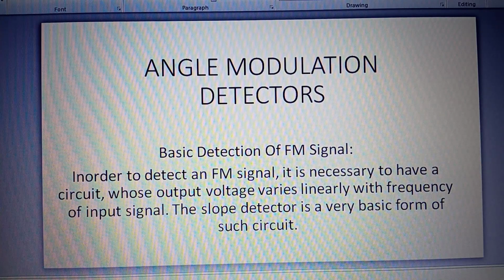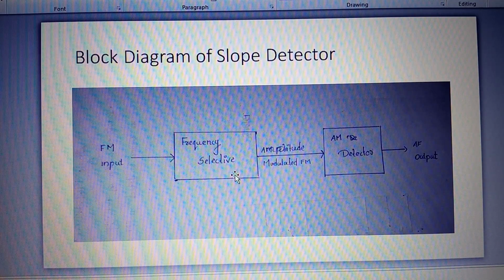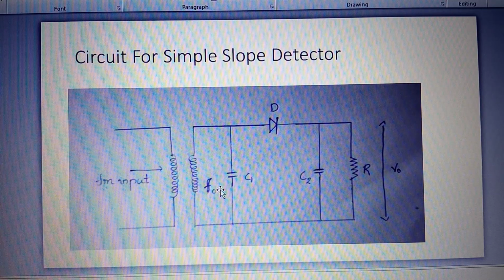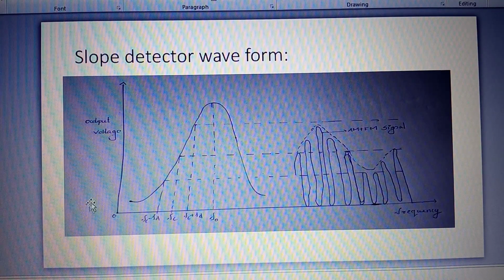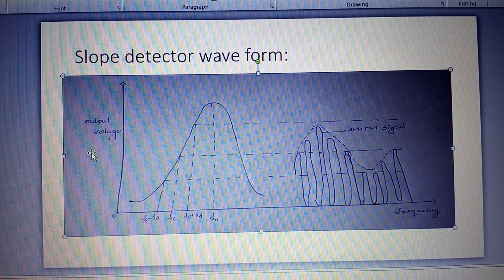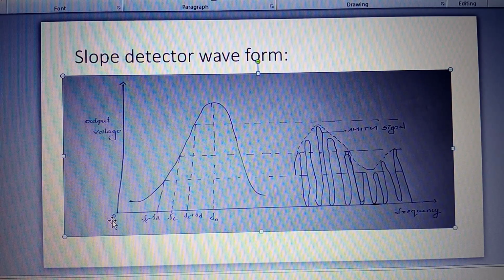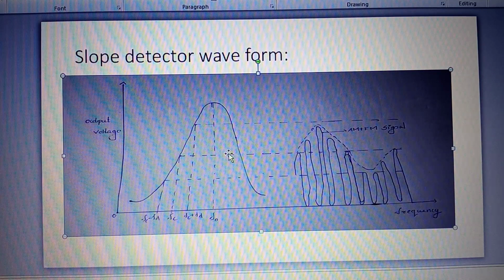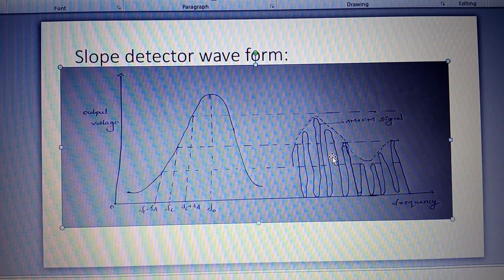Angle modulation detectors